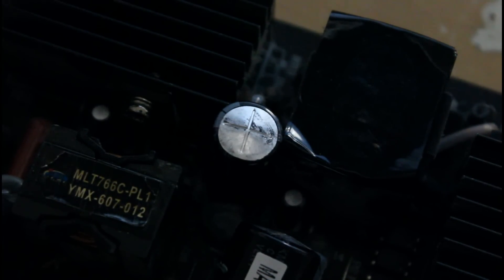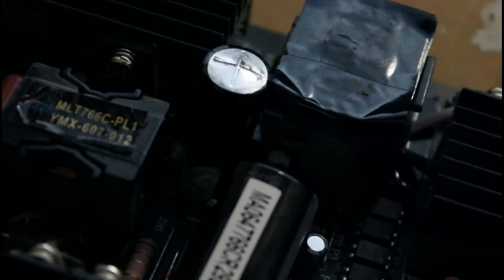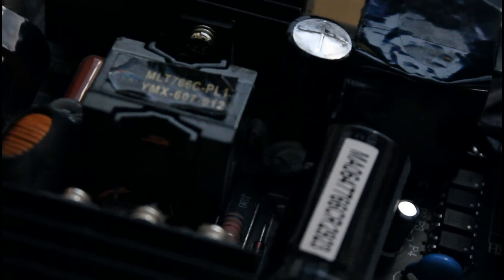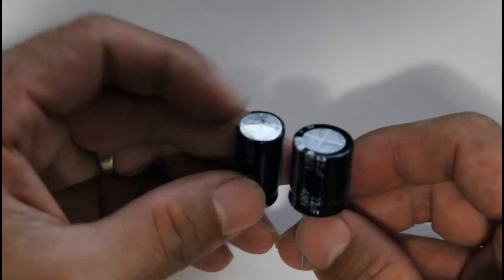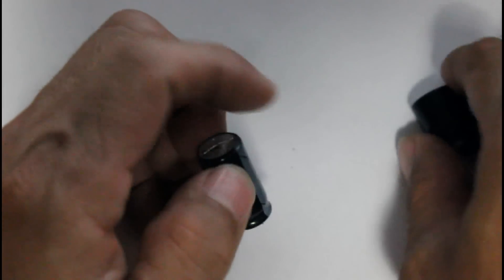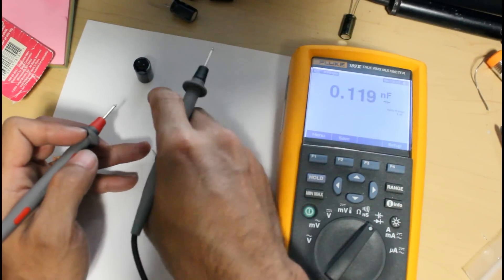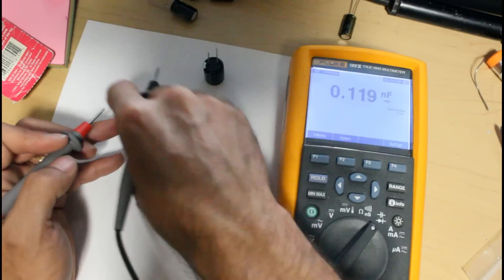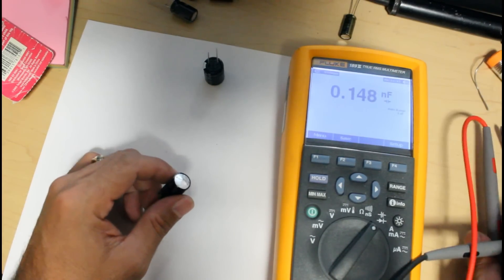How to Test a BAD Capacitor with a Multimeter on your Power Supply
How to visually find a bad capacitor on any power board